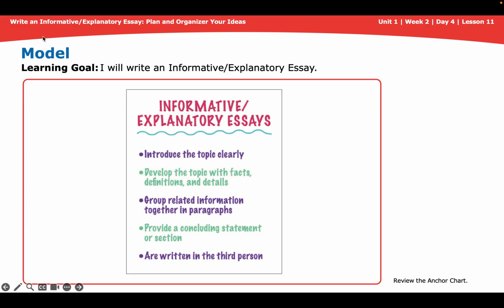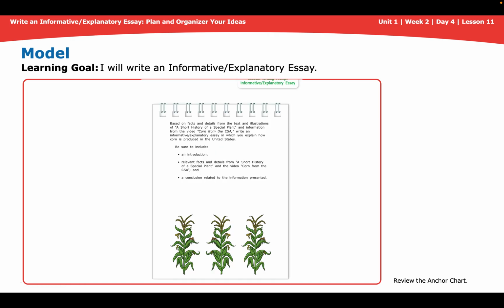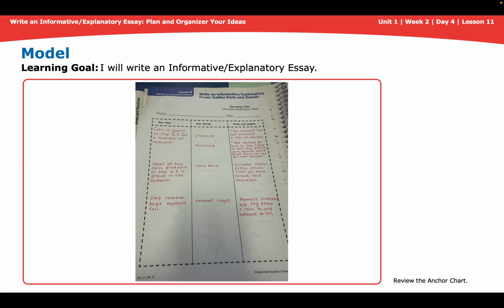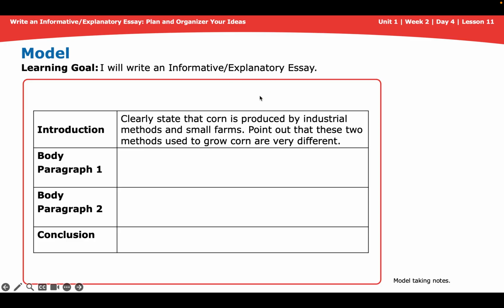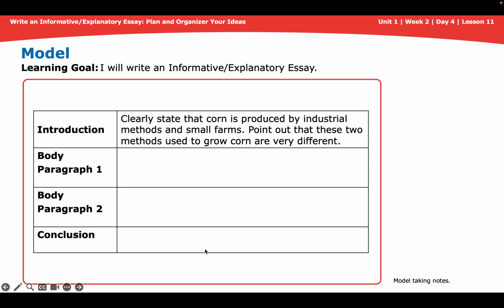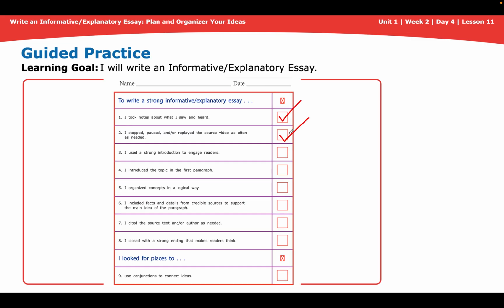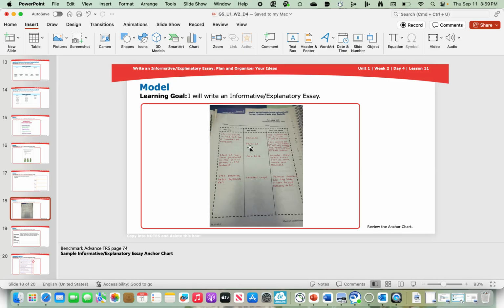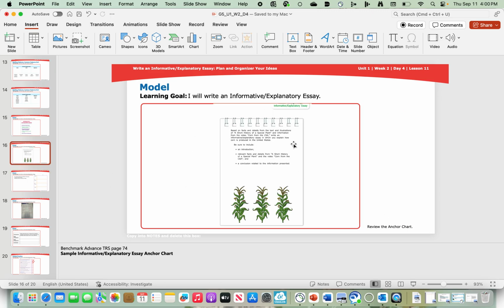Lesson 11 Unit 1 Week 2 - Plan and Organize Your Ideas